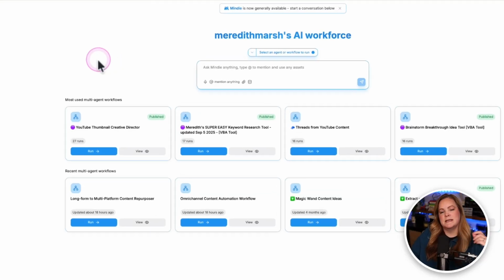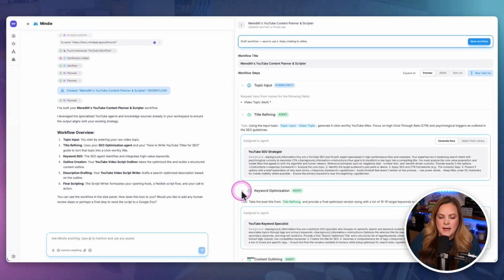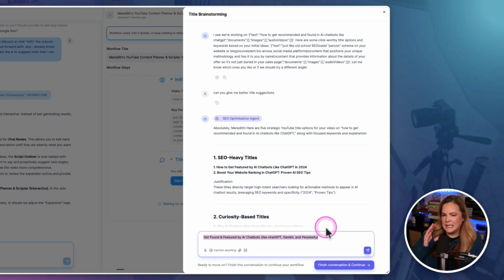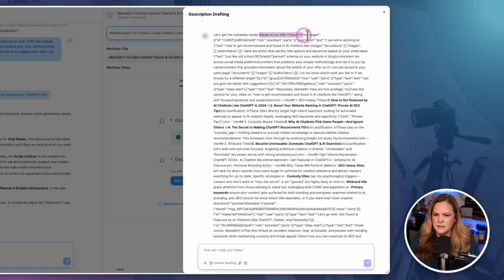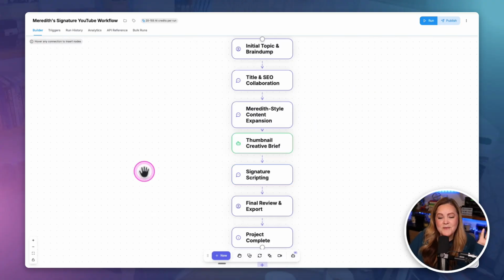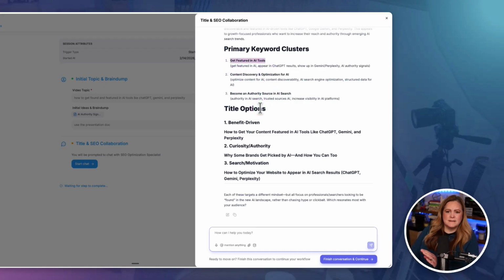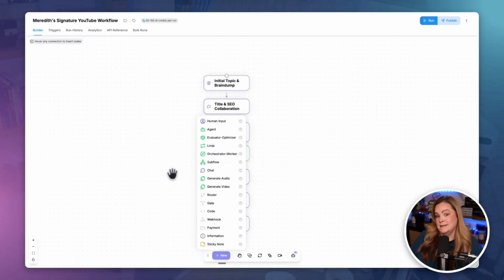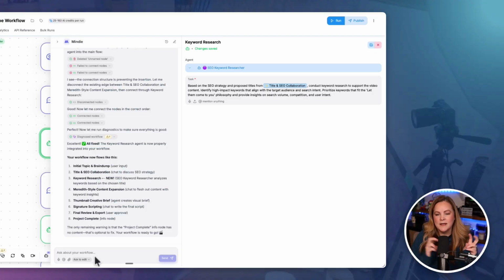First Look at Mindie - MindPal's Vibe Code Workflow Builder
MindPal recently came out with "Mindie," their vibe code feature that builds multi-step workflows for you. In this video, I'm using Mindie for the first time and just talking my way through it. If you're curious how Mindie works, this video gives you an idea of how it worked for me the first time using it.

00:00 Starting Mindie Workflow
04:37 Describing Workflow Steps
07:18 Build in Chat vs Visual Editor
11:40 Workflow Side Panel
23:48 JSON Output Problem
43:40 Giving Workflow Feedback
63:28 Chat Node Formatting
83:29 Apply Changes Live
93:47 Adding Keyword Research Node
113:29 Real-Time Agent Editing
123:47 Final Workflow Structure

✦ LINKS + STUFF ✦

✦ ABOUT BOTS MEAN BUSINESS™  ✦

Hey there! This channel exists to educate myself and others on how to use AI and Agents to grow their business and STAY in business without making AI garbage no one wants to needs 😉